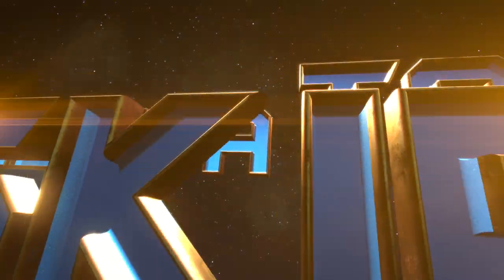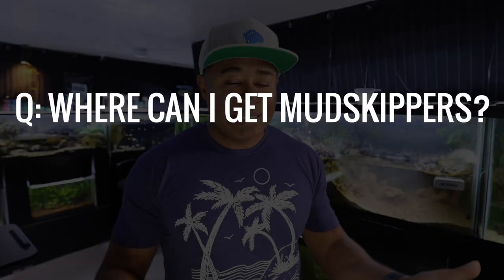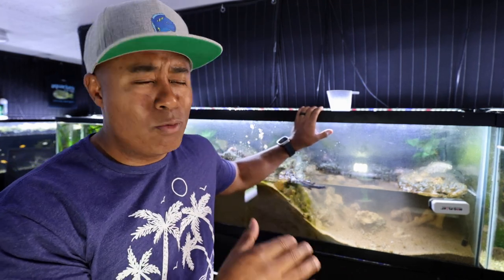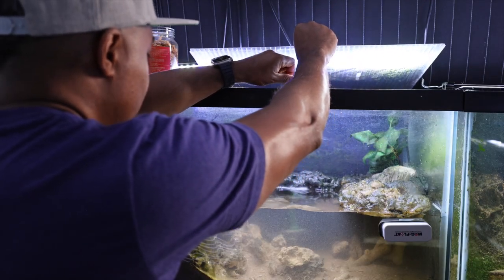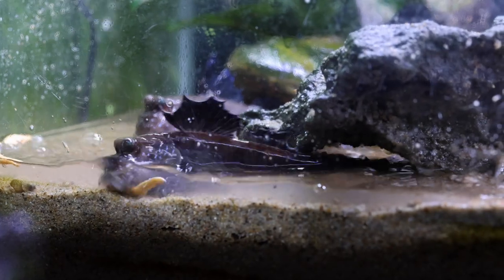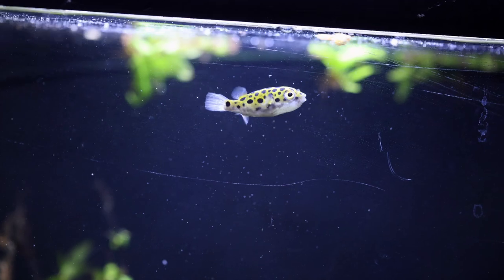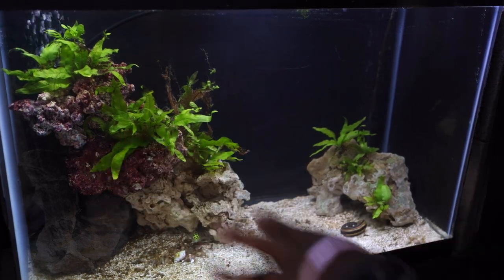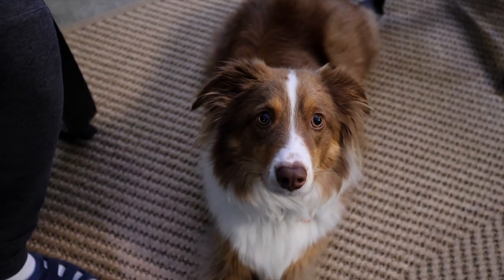My Weirdest Pet Fish....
I enjoy keeping brackish tanks, as there are some very unique fish that live in brackish environments, like mudskippers.

Mail To:
Tazawa Tanks
58 West Portal Ave 235